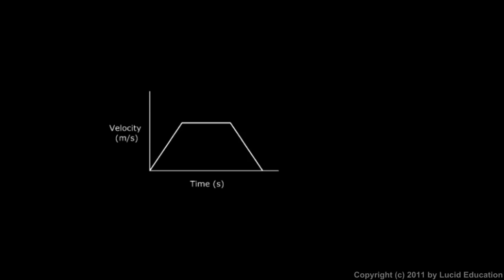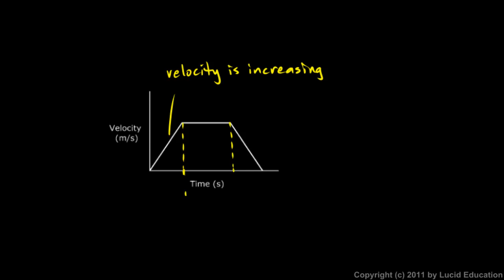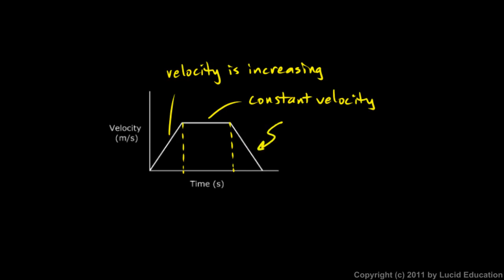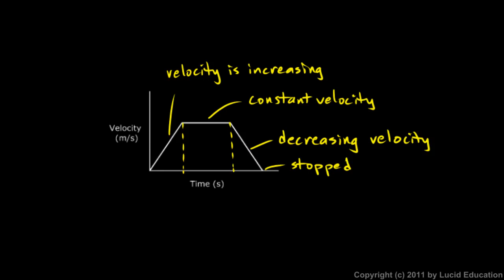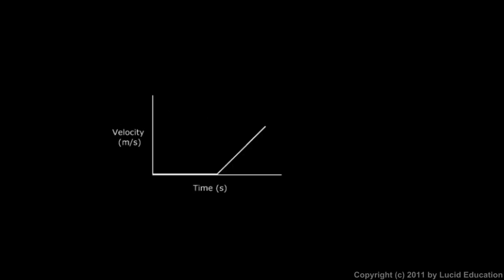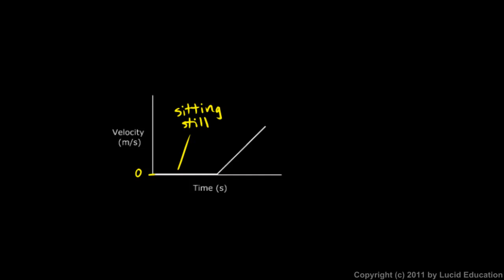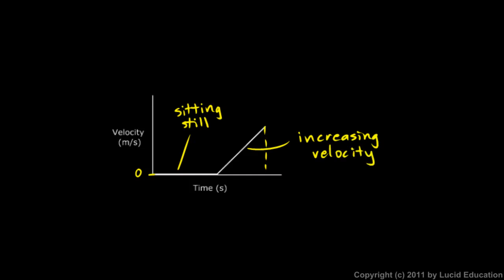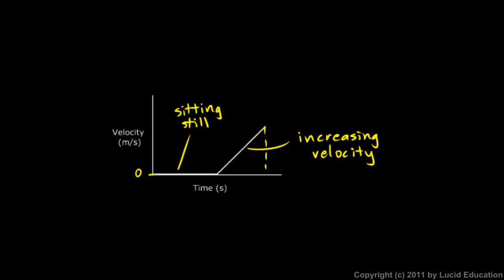Physical Science 1.8j - Interpreting Velocity Graphs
Two additional examples of graphs of velocity versus time, and what the different parts of the graph mean.  How the graph correlates with the actual motion of the object.